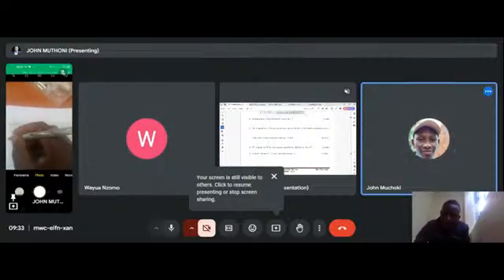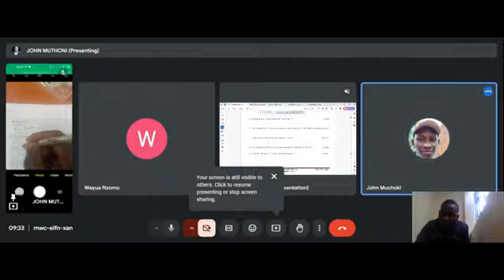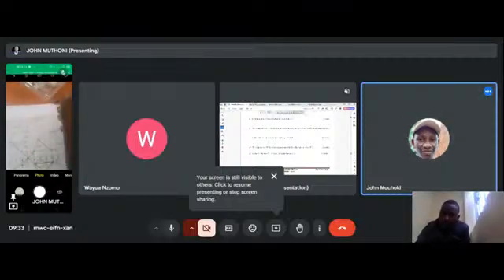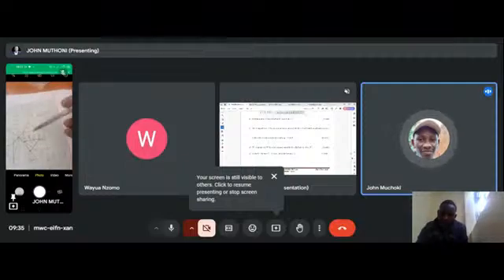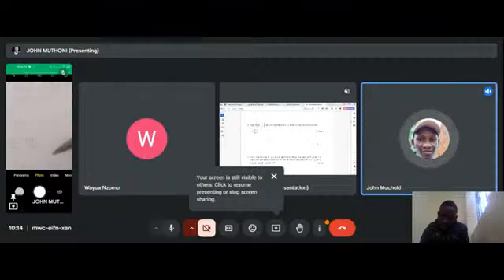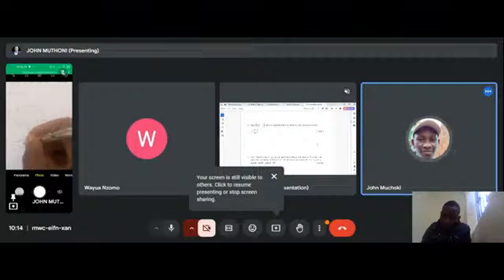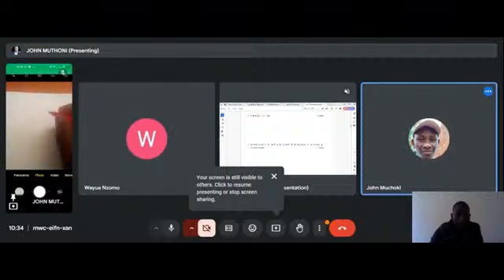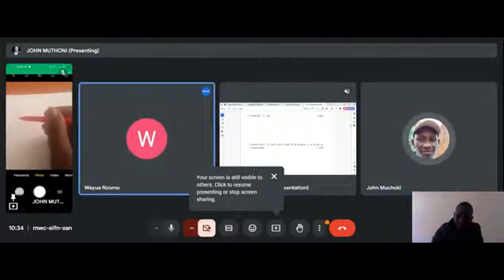Copy of MATHEMATICS REVISION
LET'S DO REVISION MATHEMATICS FORM 4 TOGETHER